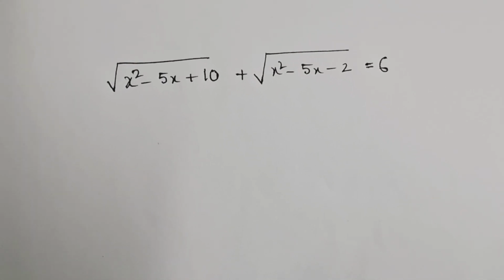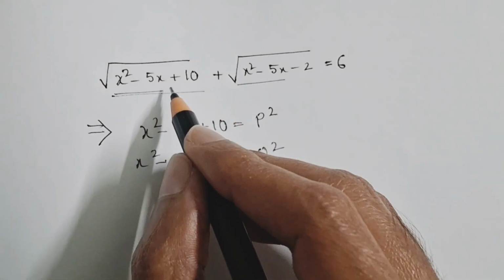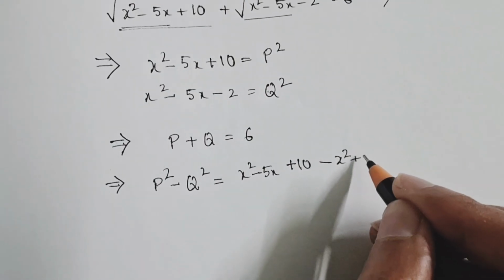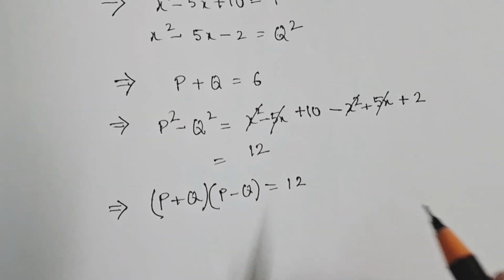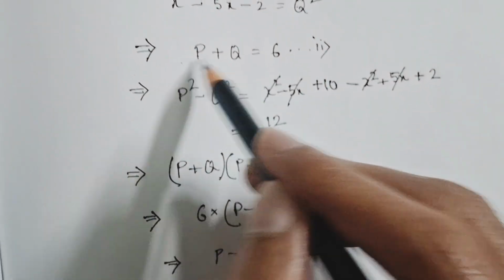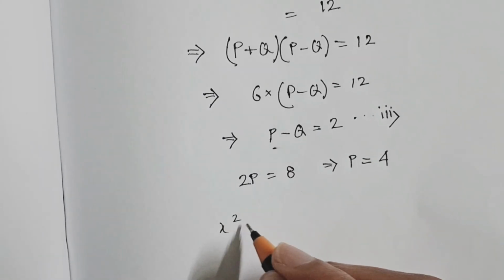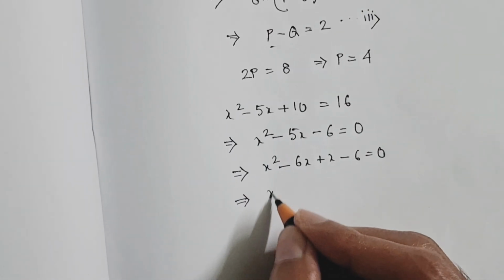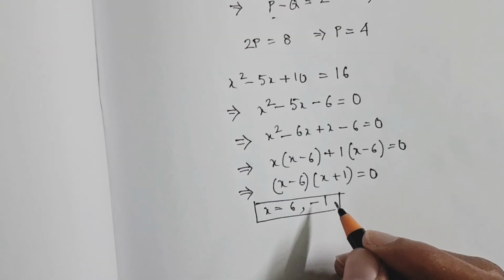How to Solve This Radical Equation! 🧠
Most people try to square both sides immediately and get a massive mess. Don't do that! Here is the elegant way to solve this equation.

What you'll learn:How to identify repeating patterns in algebra.